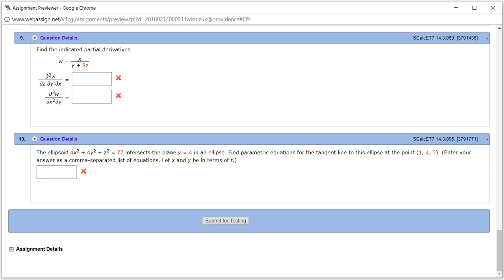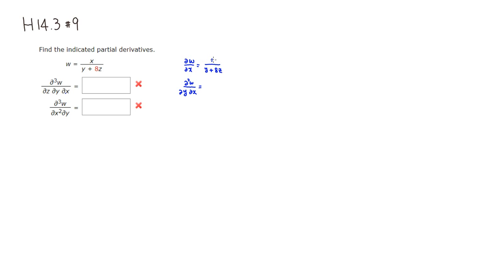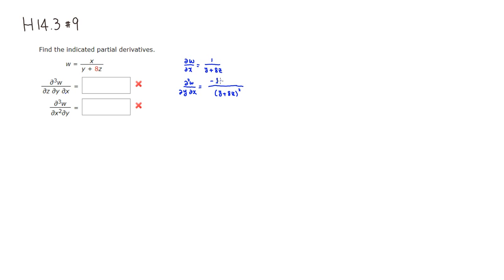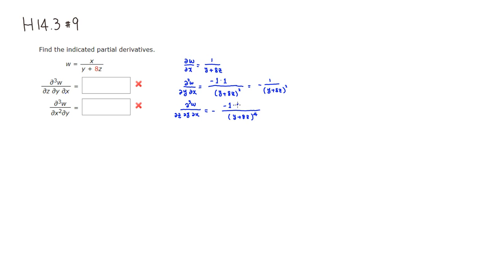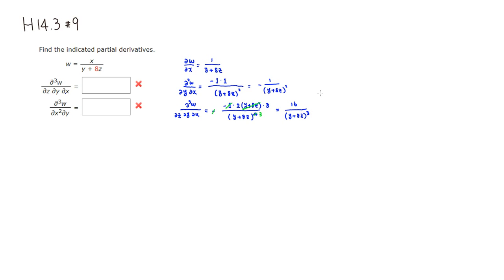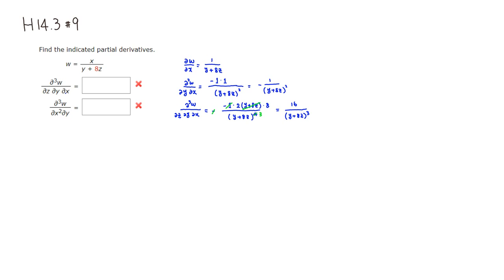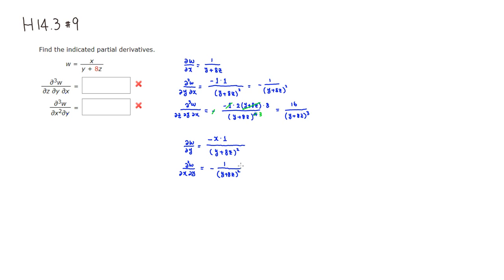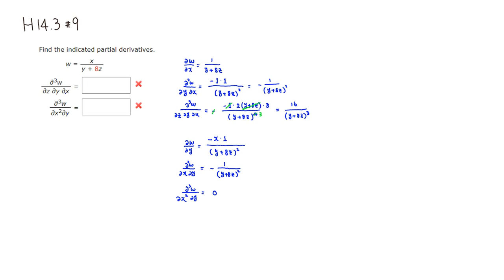MTH 223 H14.3 #9 (Spring 2018)